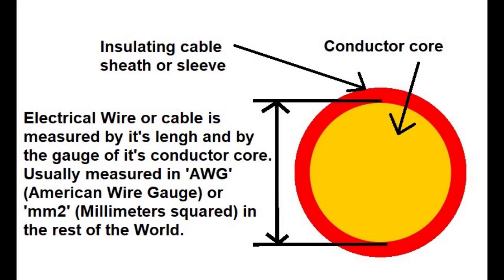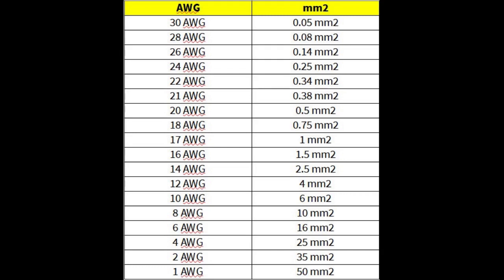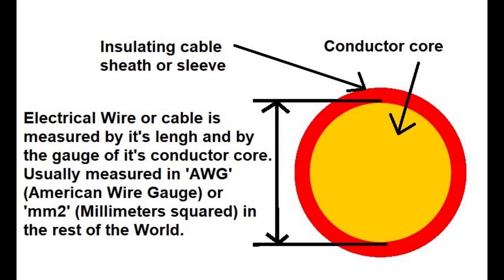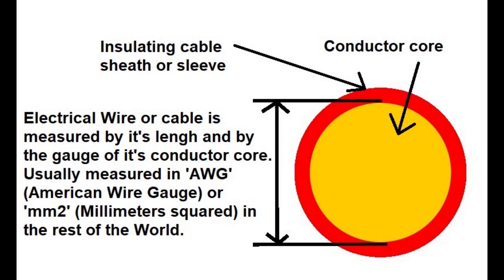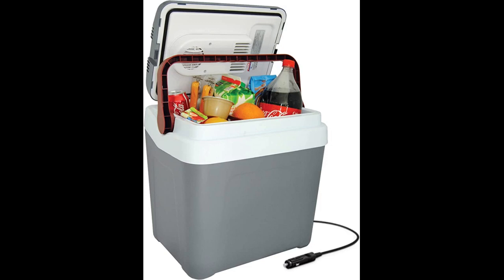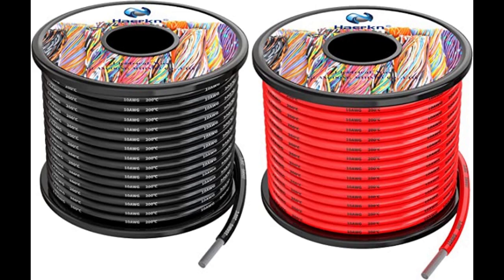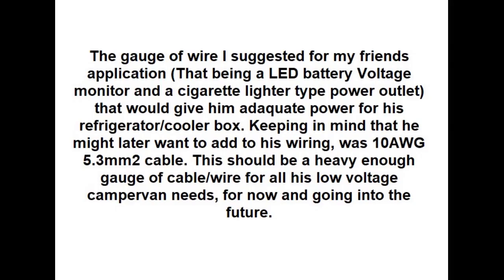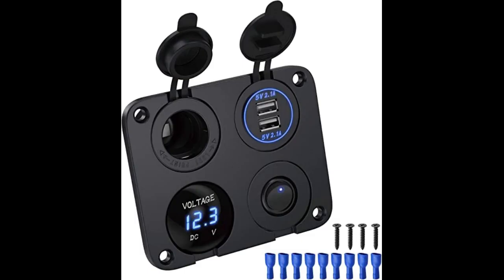#5 Electric Wiring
Electric wiring gauge is probably a lot more important than you might think.